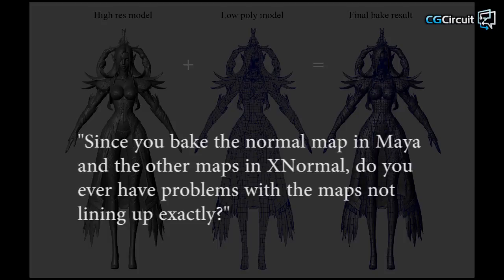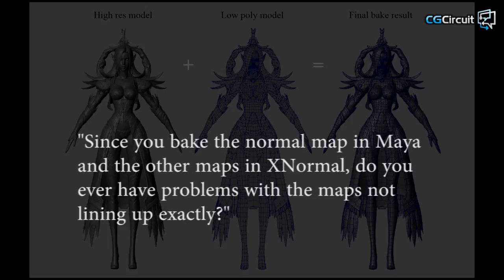45 Maps not Lining Up